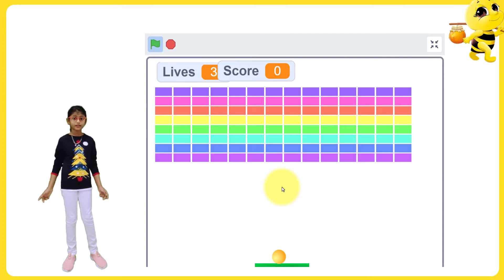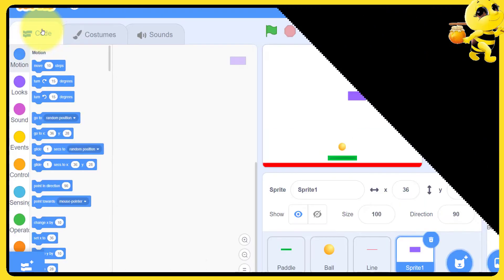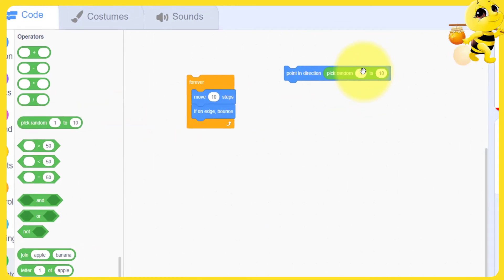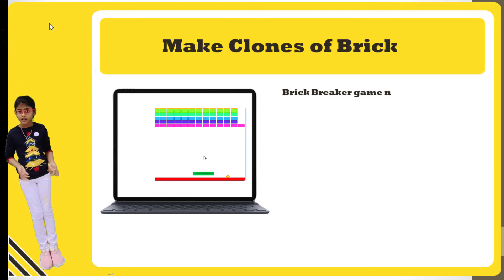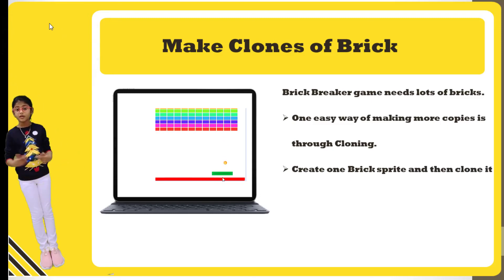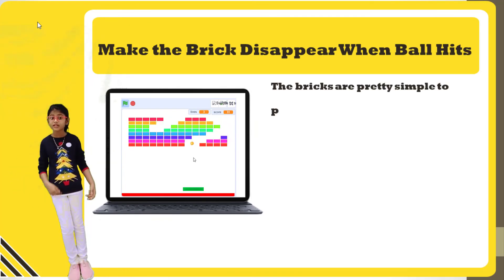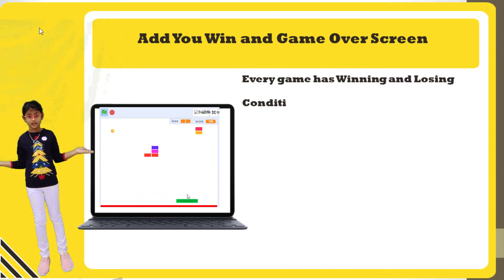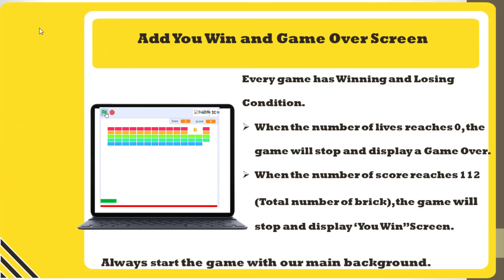How to make Brick Breaker Game on Scratch [Easiest Version !!!]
Brick Breaker Scratch Game involves the player bouncing a ball off of the paddle, and hitting bricks. If the ball hits bricks, then they disappear. The game is won when all of the bricks disappear and the game is lost if the player misses the ball.